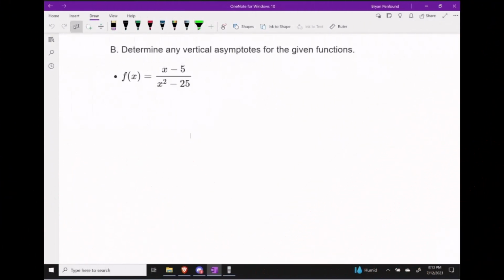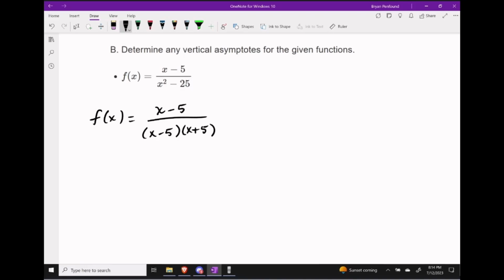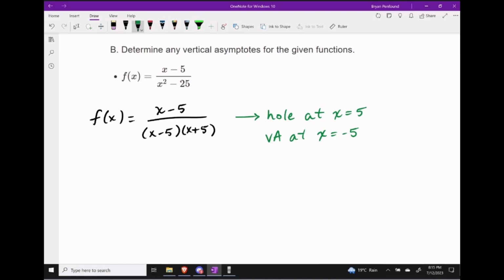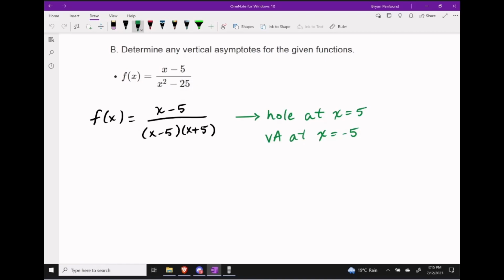Evaluating a Limit - Infinite Limits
In this video we will learn how to evaluate limits around a vertical asymptote (infinite limits).